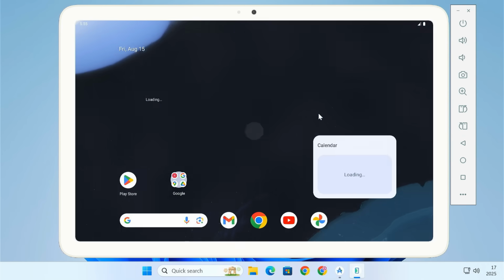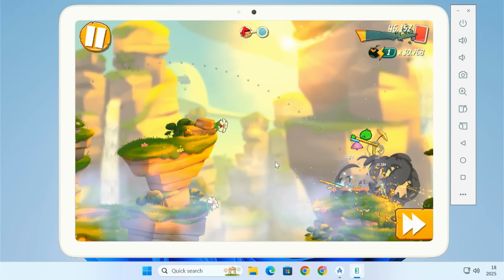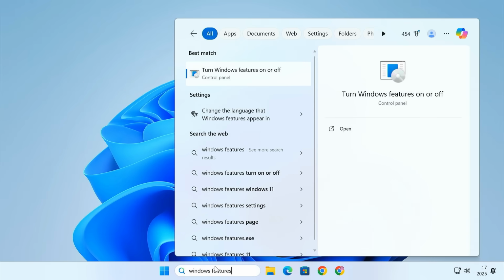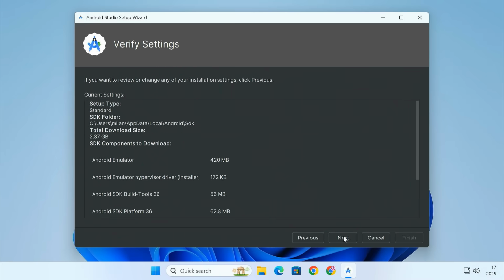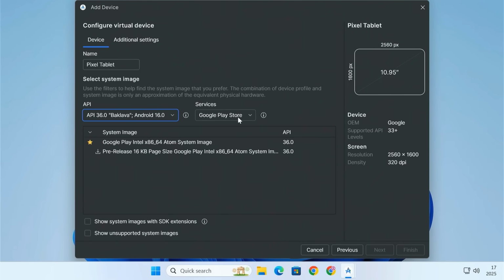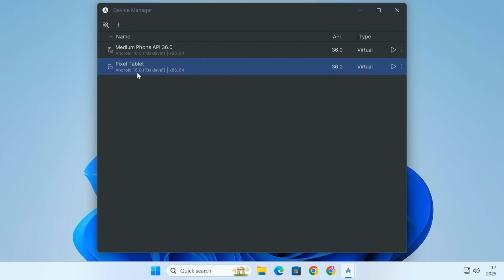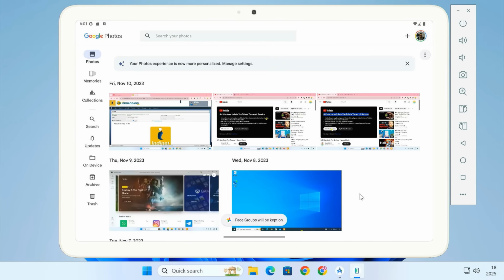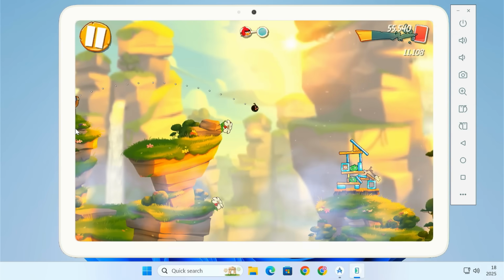Run Android 16 with Play Store on Windows PC or Laptop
Want to use Android apps and games on your computer? In this video, I’ll show you how to run Android 16 — the newest version of Android — directly on your Windows PC or laptop with full Google Play Store support.

You’ll learn how to set up Android on your computer step by step, so you can install apps, play games, and explore all the latest features of Android 16 on a bigger screen. This works on both Windows 10 and Windows 11, and it’s completely free and safe to use.

This is perfect if you want to try out Android’s newest version, test apps, or enjoy mobile gaming on your desktop.